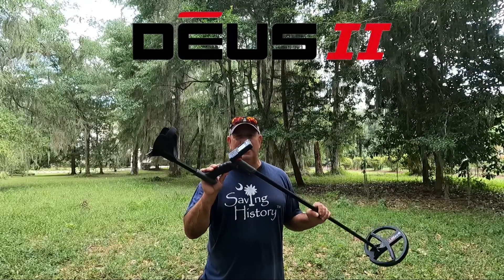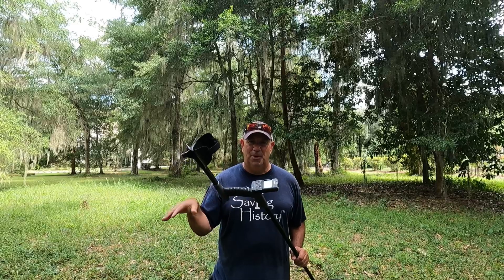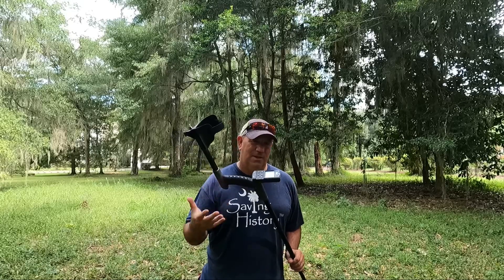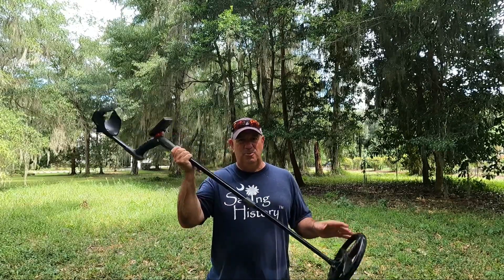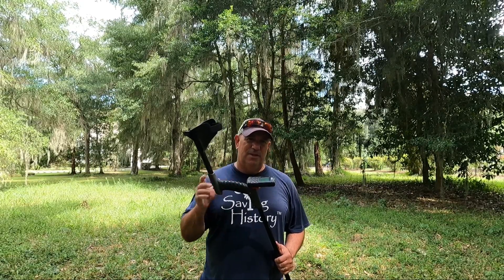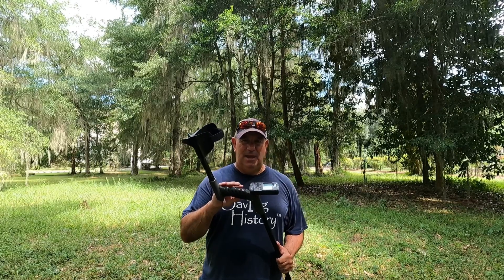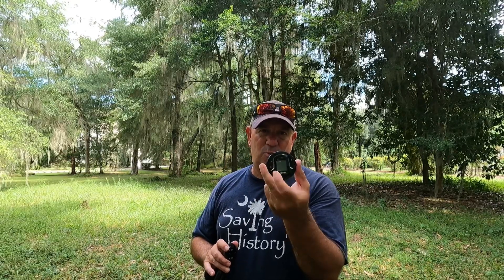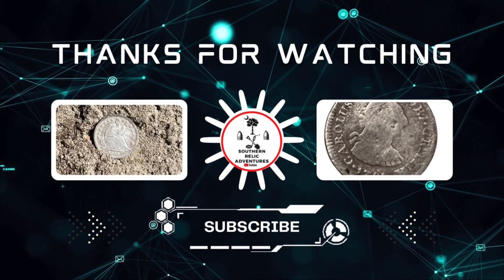Why I prefer the XP Deus II over any machine Right Now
Donate to the Adventures and help with purchasing new metal detecting equipment and video equipment

Give Super Thanks on all of my videos this helps with keeping the adventures going !